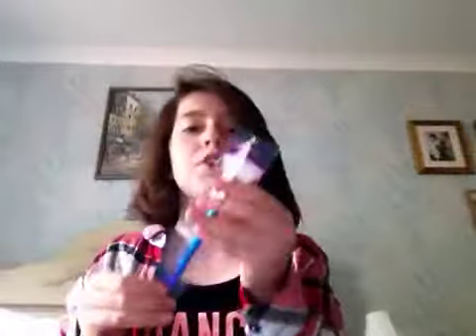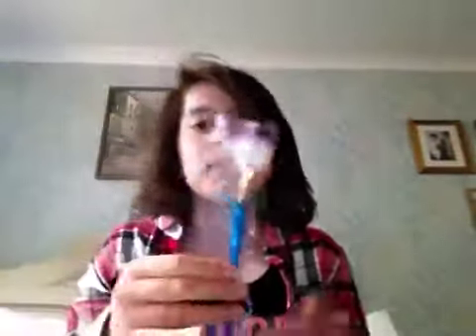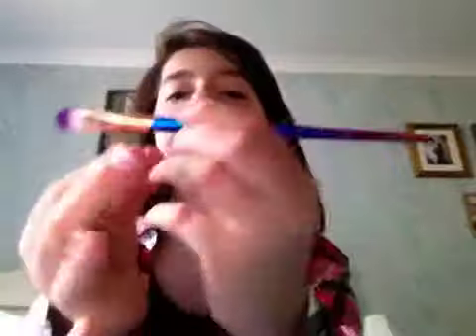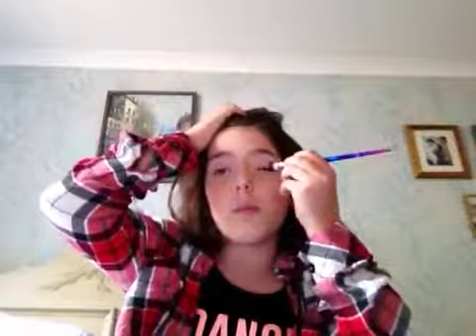Reviewing makeup brushes